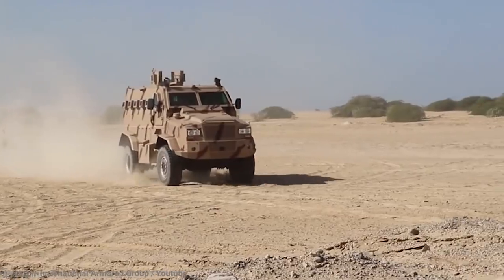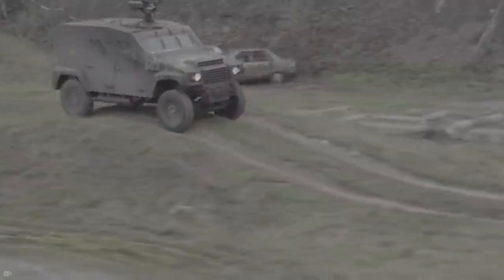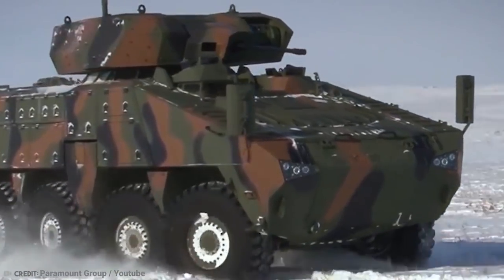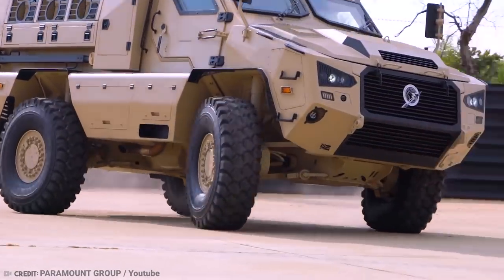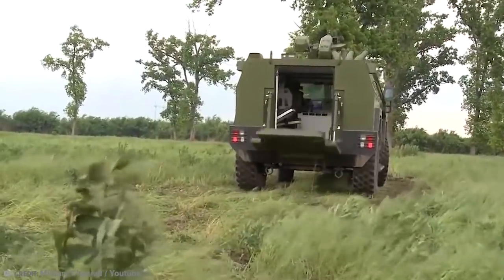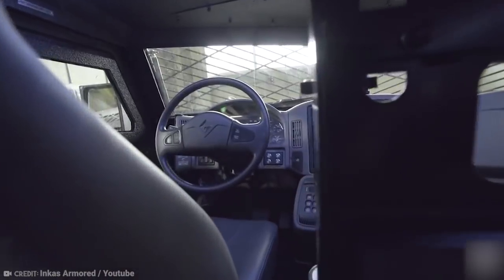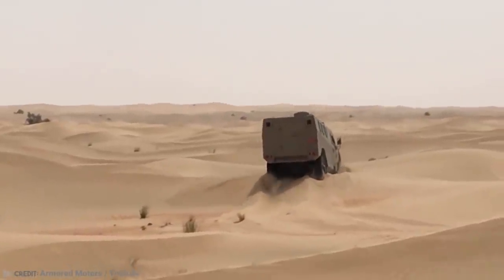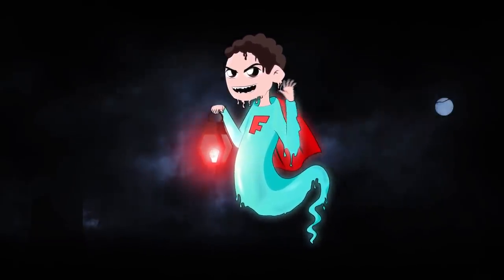15 Armored Vehicles You Won’t Believe Actually Exist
Whether you’re prone to dings and prangs, or you fear a zombie apocalypse, you may be wondering whether you can purchase an armored vehicle. Believe it or not, plenty of armored vehicles exist – even if many are not available on the open market. From a tactical vehicle with IED protection to a personnel carrier with power and security, here are 15 armored vehicles you won’t believe actually exist.